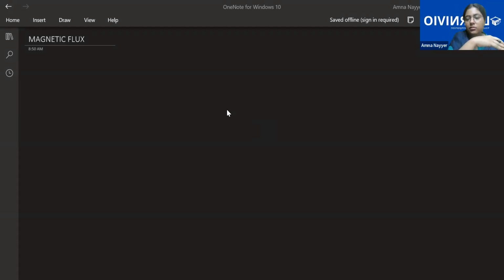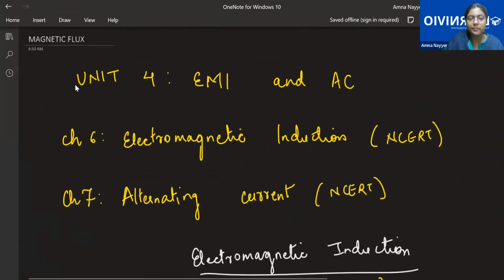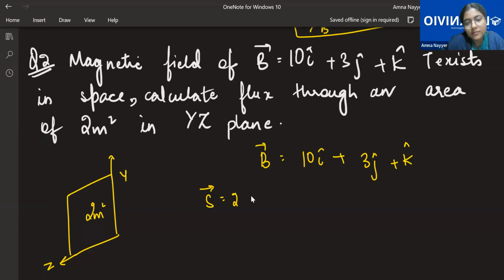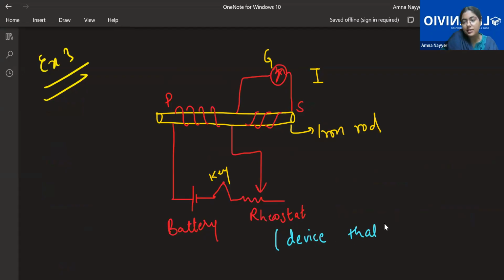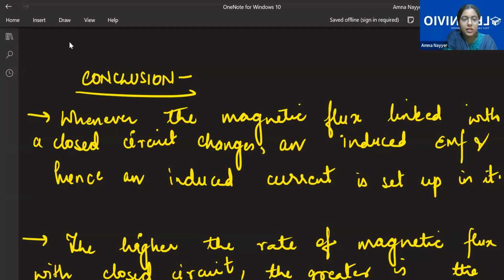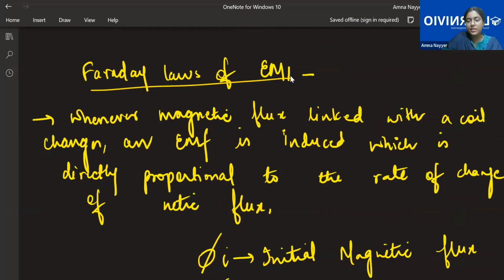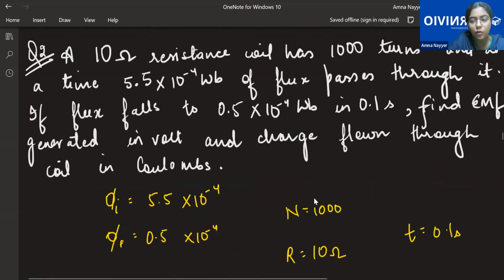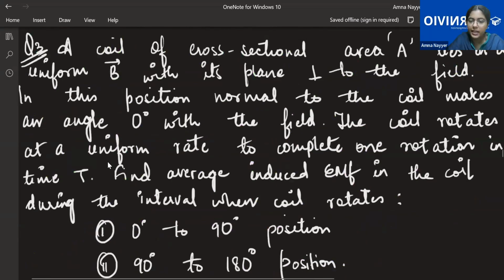Learnivio | Chapter : Electromagnetic Induction | Faradays Law of EMI | Lect Basmi Alisha 24-07-2025